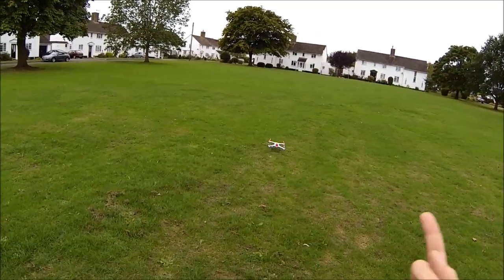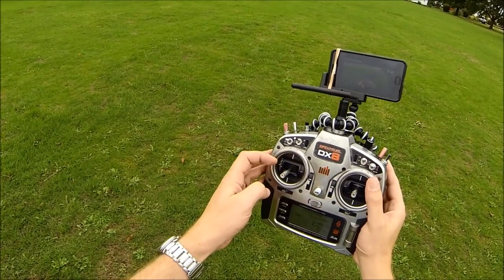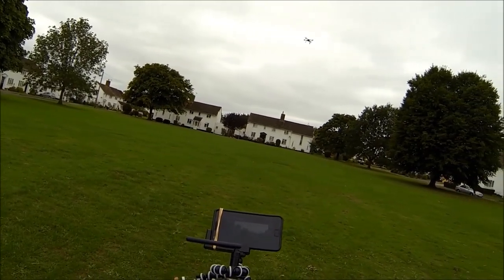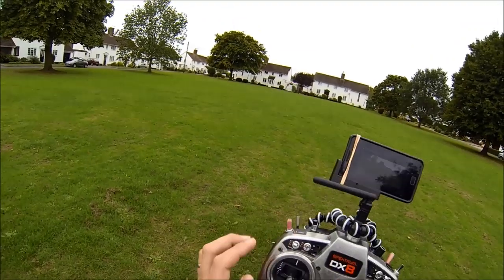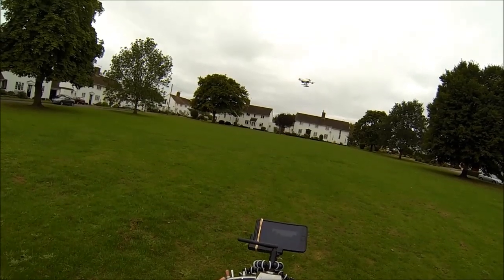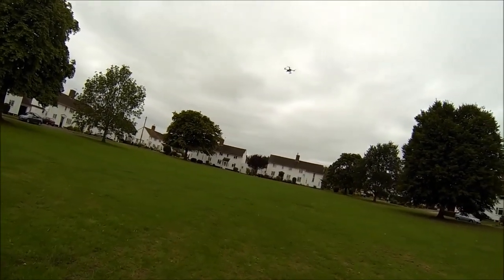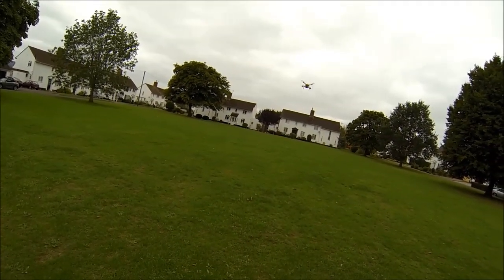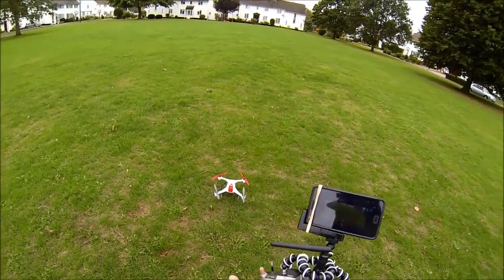Blade 350 QX quadcopter - flight modes demo SMART, Stability and Agility with RTH autoland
Seems to be some confusion over the various modes, particularly over GPS position hold in Stability mode (which works perfectly), so hope this video shows it clearly.

Green-SMART mode has GPS hold for position, and altitude controlled by left stick, full stick is around 60ft I'd guess, so you can set a 'height' and QX will hold that height. Right stick controls quad in relation to you regardless of which way its pointing, so forward stick will move away from you, back stick towards you and it will stop outside the 'safe circle'.

Blue Agility mode has GPS hold for position, but left stick manually controls throttle, so you need to constantly adjust power to maintain or control height, right stick controls QX without stick relativity so when pointing towards you controls are reversed from your perspective, maximum bank is about 24degree's so you can fly around fast but without being able to flip upside down and any time you let go of the right stick, GPS hold will cut in after a couple of seconds.

Red Agility mode is full manual control, with aerobatic response.

Return to home/autoland works in ALL modes (I said agility mode as thats what I was in) but for me, other than showing off, its most useful in agility mode, or if your using FPV and have video interferance or lose track of where you are, which it will be perfect for.

I am getting around 6-8 minutes flying before the slow flashing LED (5m50sec with gopro hero3 in waterproof case, up to 8 minutes flying with no camera) - I am landing then to avoid pushing packs, you can fly another couple of minutes to the fast flashing LED, but when I recharged pack I am putting more than 80% back into the pack (mah I have a cellpro charger which shows this), which shows this is pushing the battery too much so will reduce life. I would suggest you fly to slow LED's only, both for battery life, and safety, as if you fly past slow LEDs and are not watching carefully you could run the battery flat and then quad will fall out of the sky.

Hope this is useful, please use comments for any corrections or suggestions.